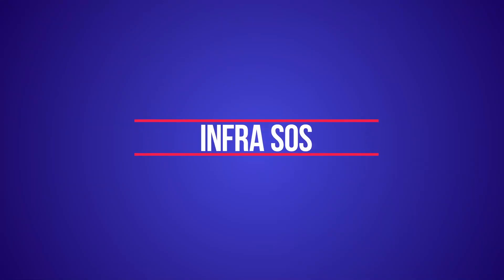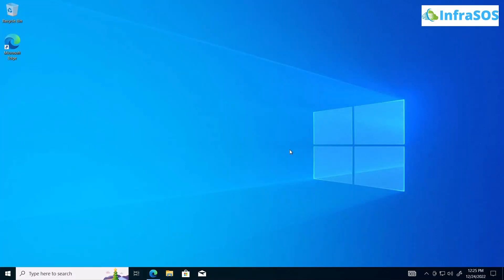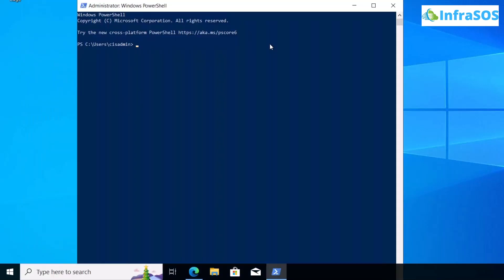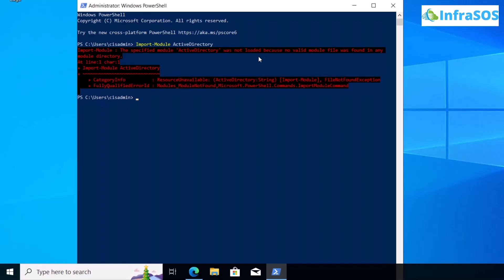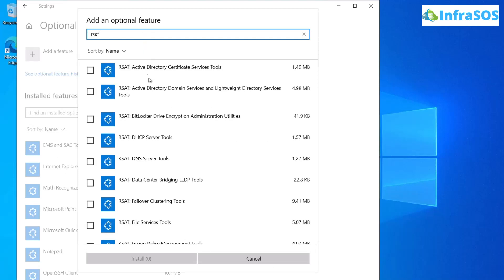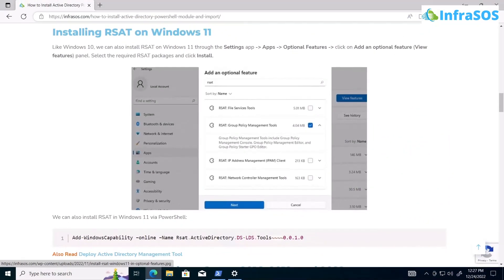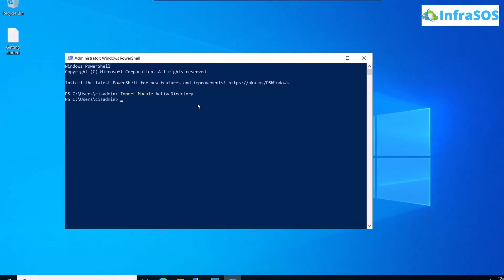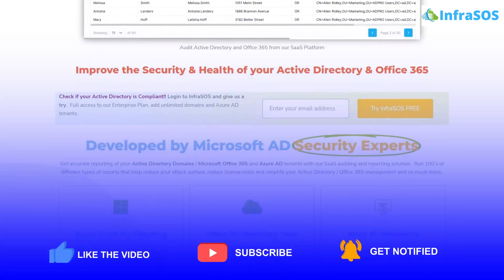How to Install Active Directory PowerShell Module and Import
How to Install Active Directory PowerShell Module and Import: We can use the Remote Server Administration Tools (RSAT) to manage roles and features on Windows Server hosts from our workstations. RSAT contains graphical MMC snap-ins, command-line tools, and PowerShell modules.

This video will show you How to Install Active Directory PowerShell Module and Import

⏰Timestamps⏰
00:00 Intro Install Active Directory PowerShell Module
00:18 Command For Importing Active Directory in Powershell
00:38 Installing RSAT
00:18 Importing Active Directory in Powershell
01:36 InfraSOS
01:46 Outro